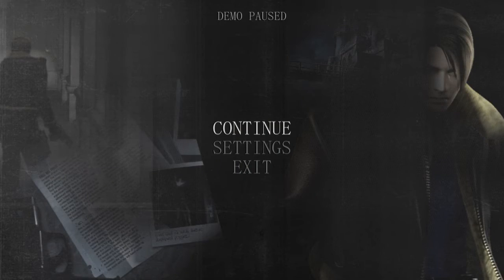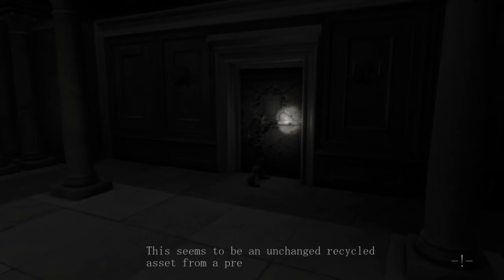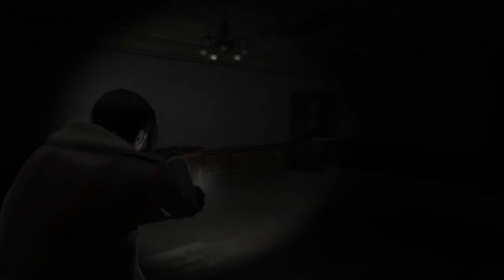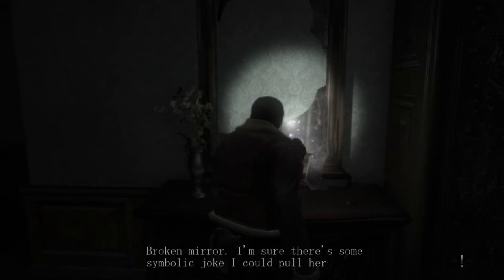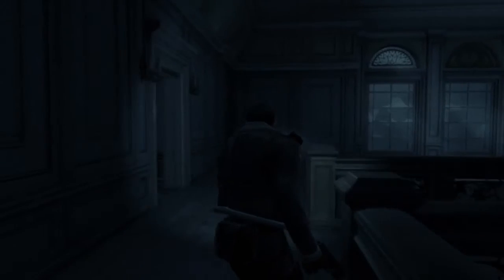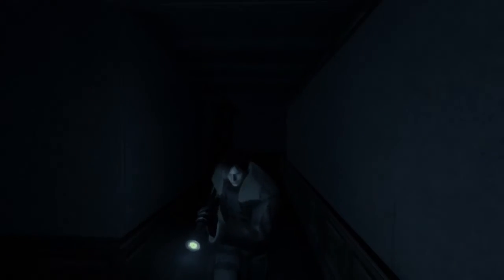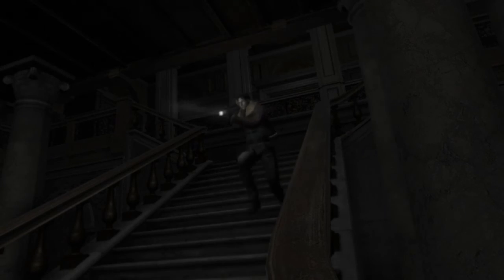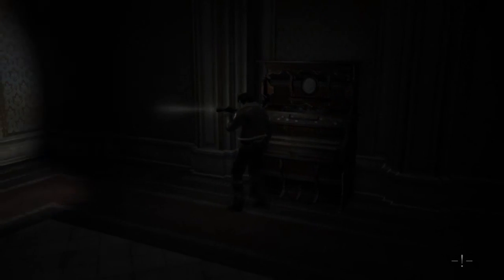Resident evil Code MadMan DEMO part 1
CAPCOM MADE THIS DONT SUE ME I DONT OWN THIS.

If you'd like to try it yourself it can be found here